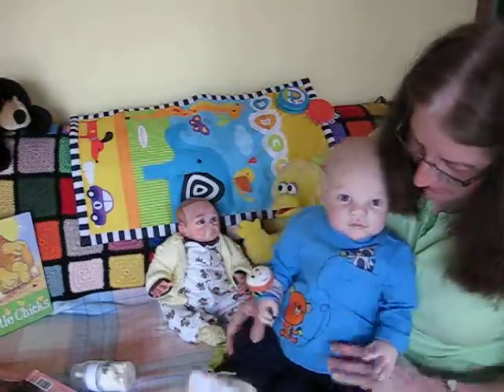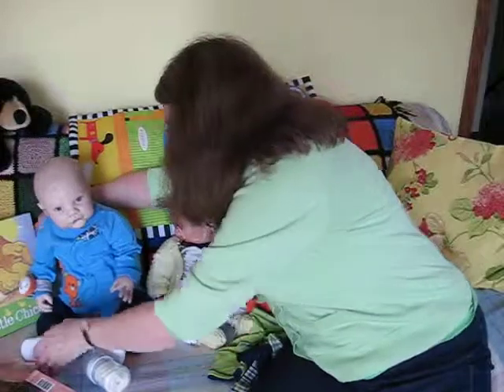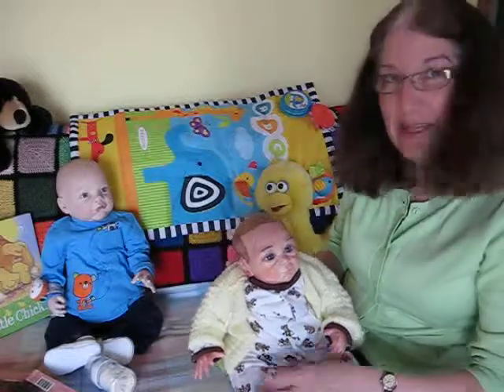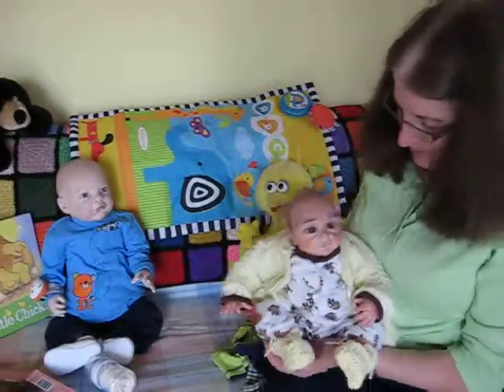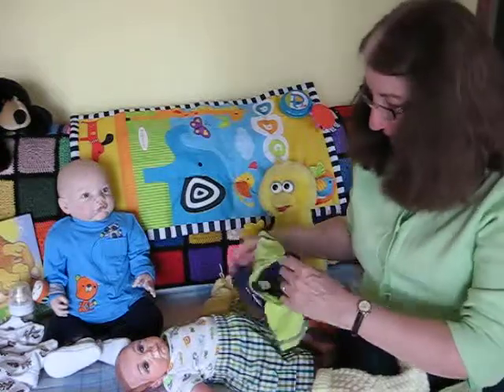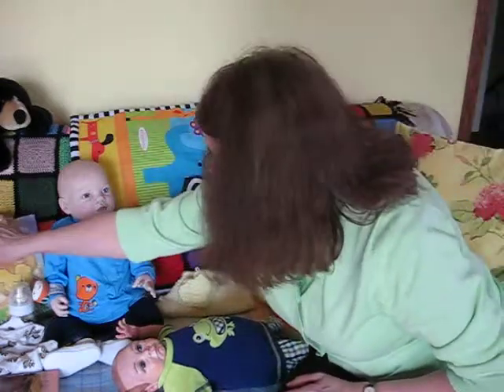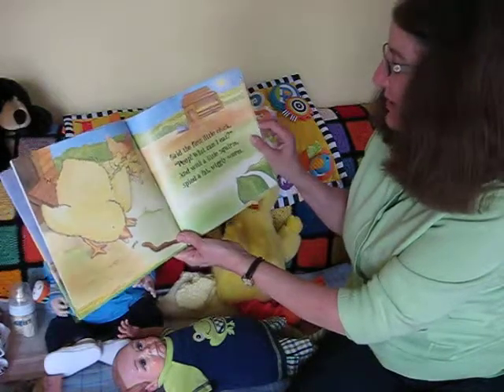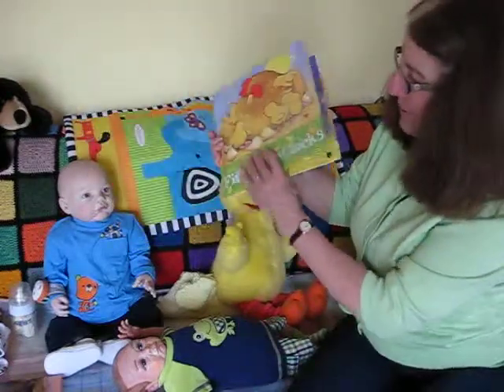Sharing a Childhood Memory and Reading a Spring Story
I enjoy reminiscing about my childhood. My reborns remind me of when I was a young girl. Here I am with Noah and William. Thank you for joining me. Hugs and blessings! Nani This video is for adults only.